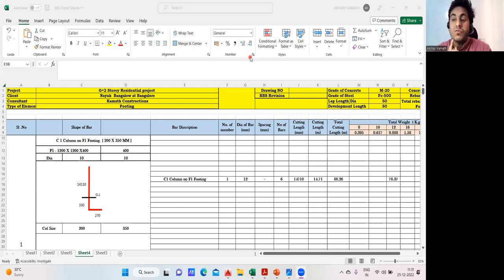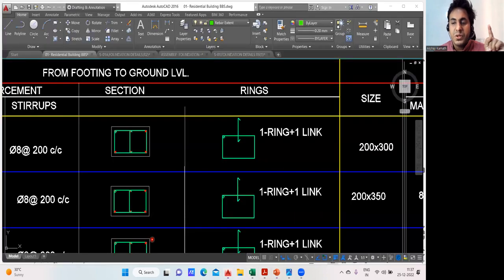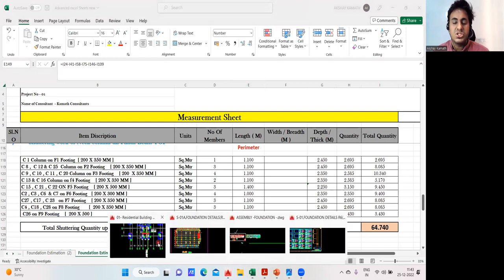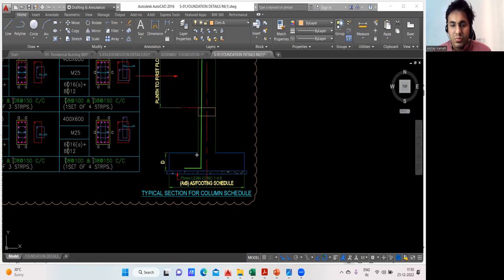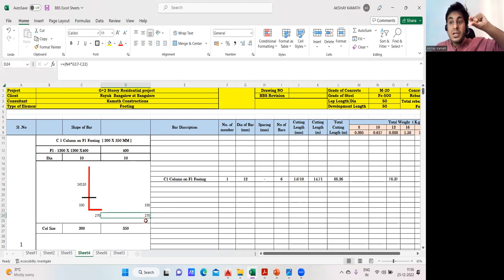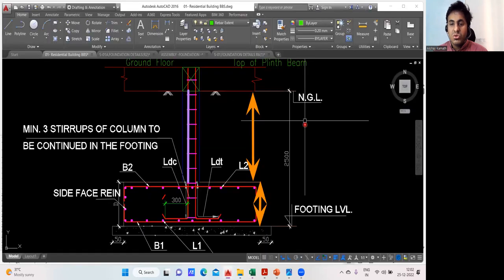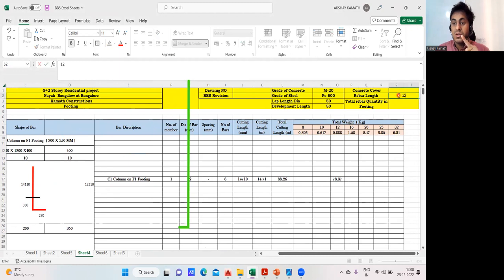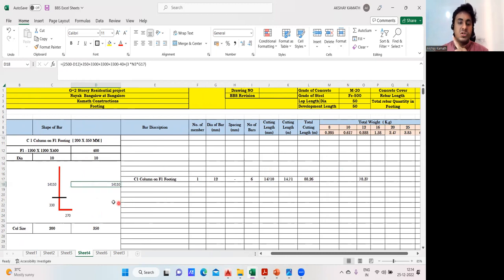10 column bbs fundamentals